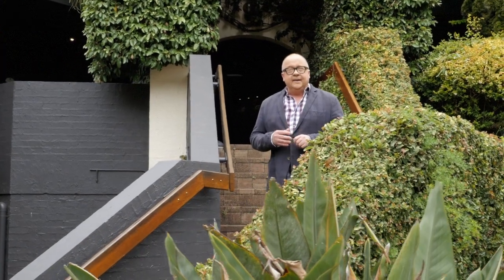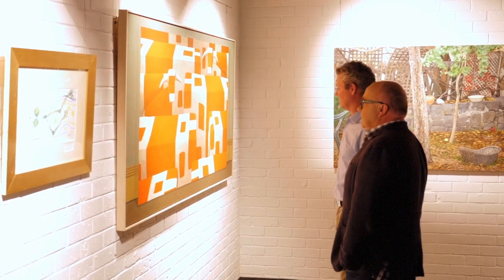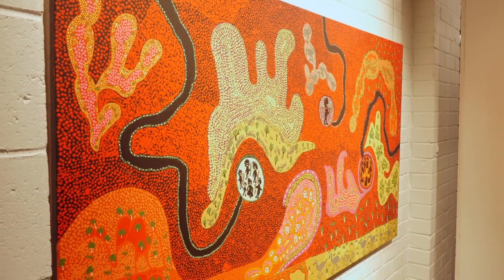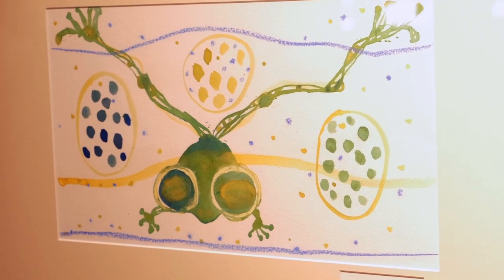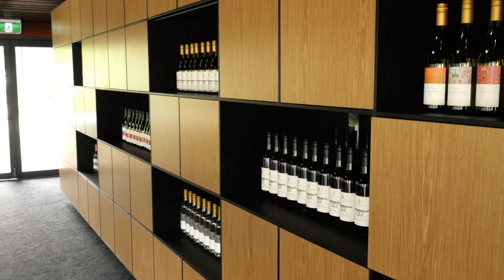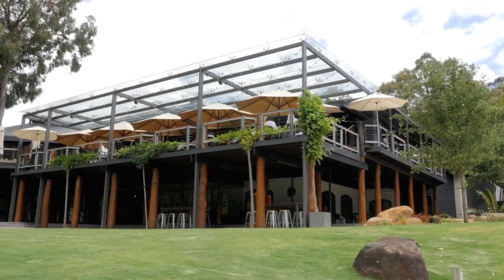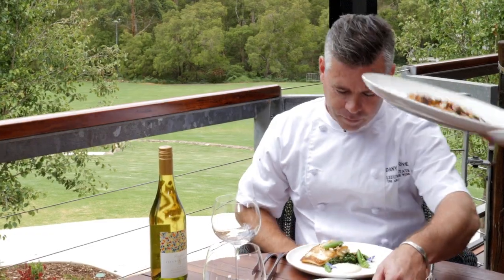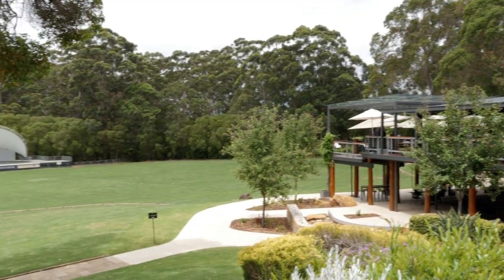Fresh TV S2EP6 - Leeuwin Estate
Fresh TV brings us to Margaret River this time, Rob is at Leeuwin Estate to check out their spectacular renovations, after releasing it's first vintage in 1979.